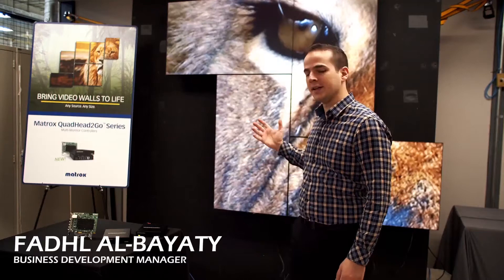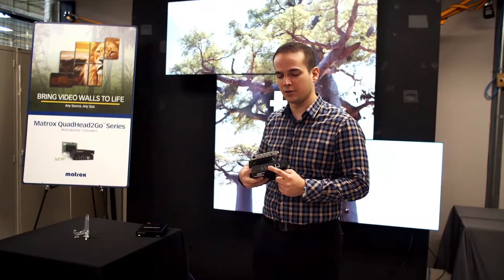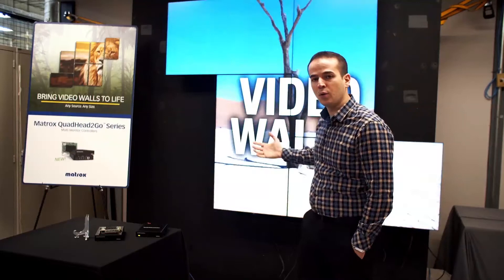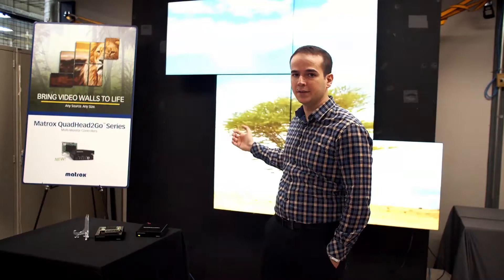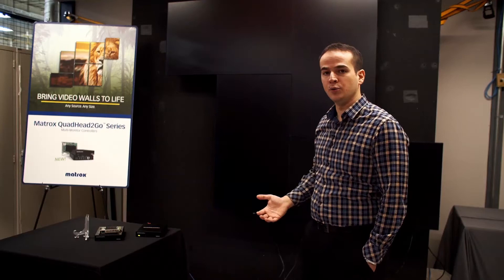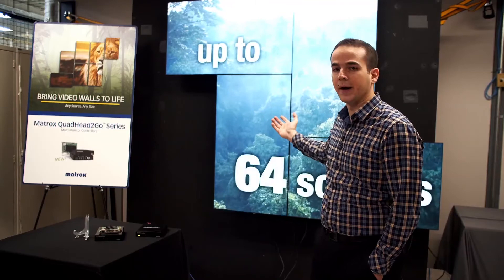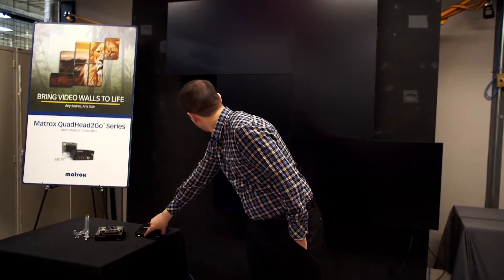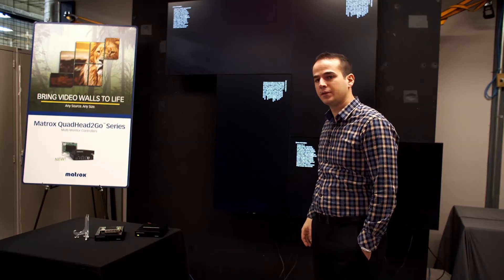Introduction to QuadHead2Go™ Multi-monitor controllers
Leveraging decades of distinctive expertise and innovation in multi-display solutions, Matrox introduces its most recent breakthrough: the Matrox® QuadHead2Go™ Series multi-monitor controllers. Available in both appliance and single-slot PCIe card forms requiring only power from the system, QuadHead2Go makes building dynamic, next-generation video walls of any type and size simple, and provides convenient deployment options.

Matrox® QuadHead2Go™ Series multi-monitor controllers are available in both appliance and single-slot PCIe card forms requiring only power from the system. QuadHead2Go makes building dynamic, next-generation video walls of any type and size simple, and provides convenient deployment options.